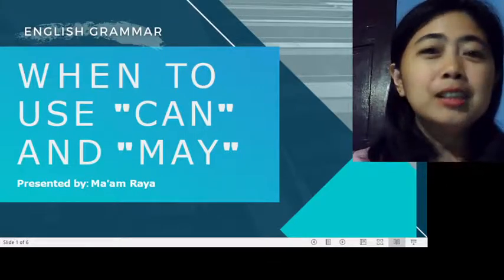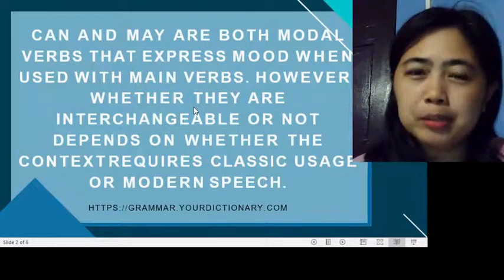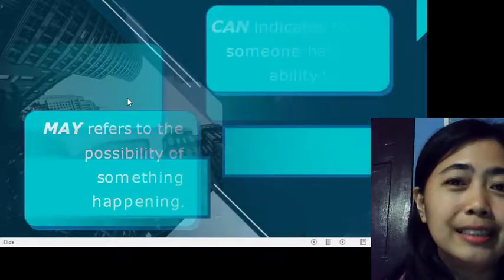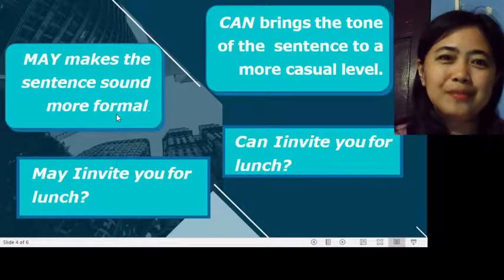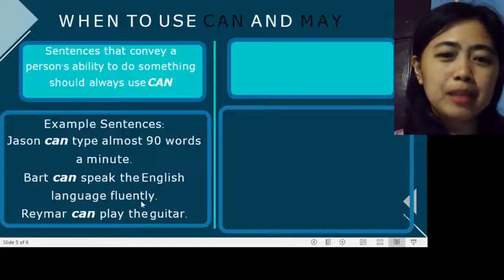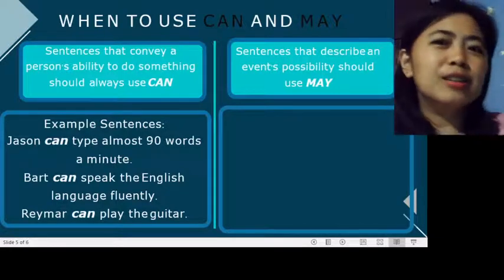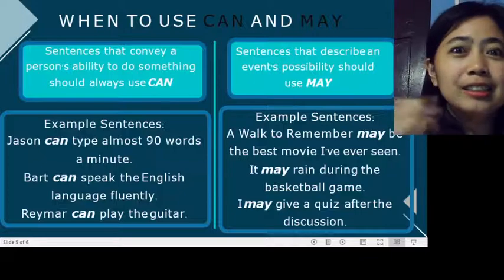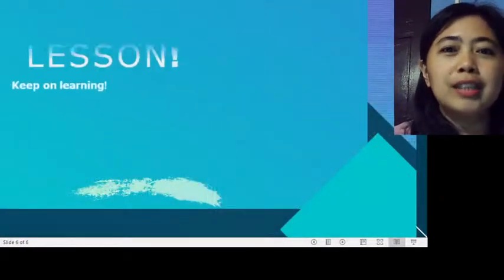CAN vs MAY|ENGLISH GRAMMAR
The video discusses how CAN and May are used in sentences. Can is generally used for abilities while May is used for an event that is possible to happen. CAN and MAY are also used for invitation, however, CAN is lesser formal than MAY. Example sentences are also provided to better help comprehend their concept in a sentence structure.
This lesson is highly recommended for ESL students and teachers across the globe. It aims to better ameliorate their class discussion.
ESL Teaching and learning grammar are both interesting and fun, so keep on learning my dear students and professors alike! :)